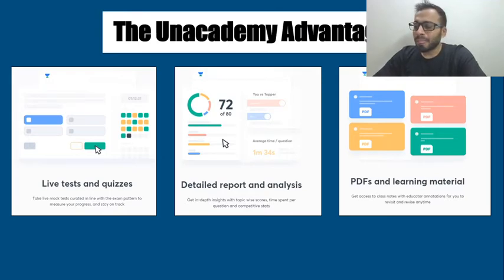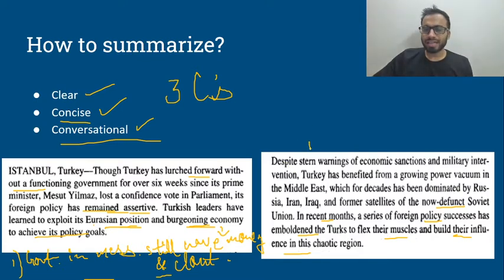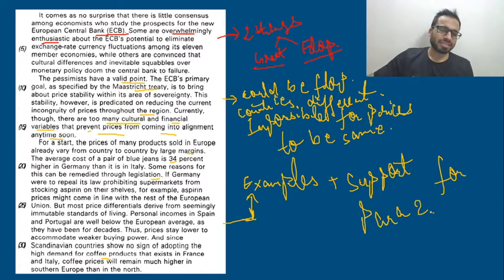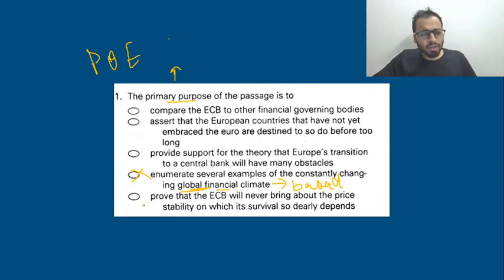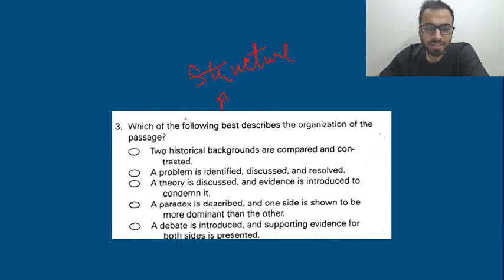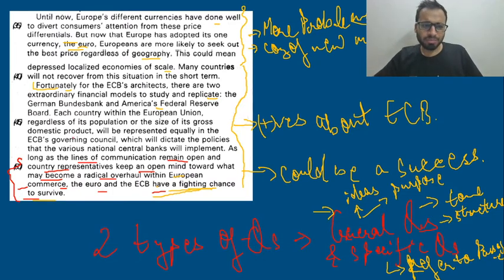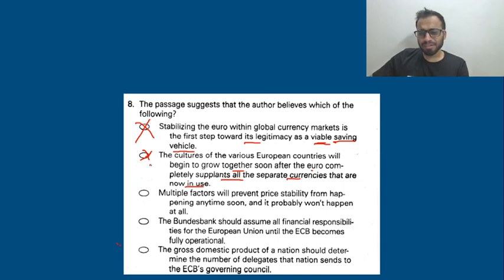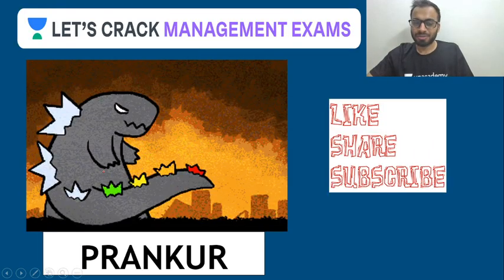Reading Comprehension 101 | Critical Reasoning & Sentence Correction CAT | Verbal Aptitude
In this session, Prankur Arora will cover Reading Comprehension 101 of Critical Reasoning and  Sentence Correction practice questions, from the verbal aptitude section of CAT/XAT/GMAT exams. Watch the video to excel in your preparation for MBA exams 2020/2021/2022.

Prankur Arora and many others are teaching on Unacademy.

Unacademy Subscription Benefits:
1. Learn from your favorite teacher
2. Dedicated DOUBT sessions
3. One Subscription, Unlimited Access
4. Real-time interaction with Teachers
5. You can ask doubts in the live class
6. Limited students
7. Download the videos & watch offline